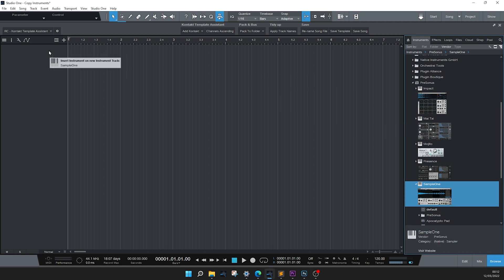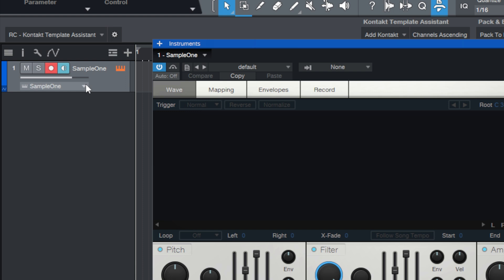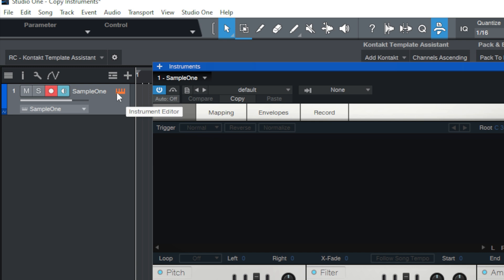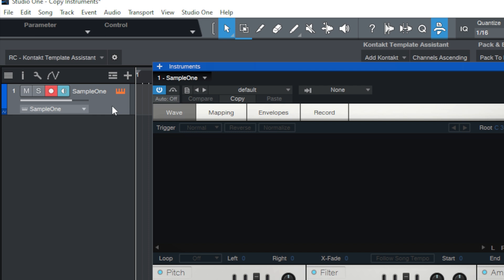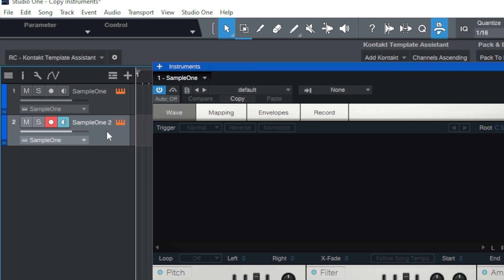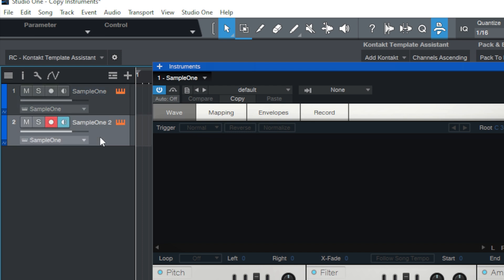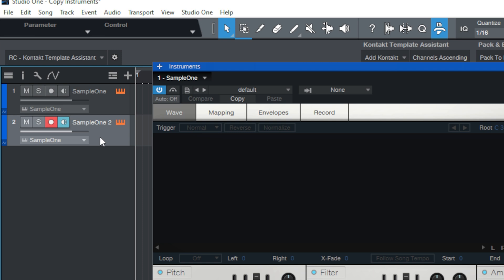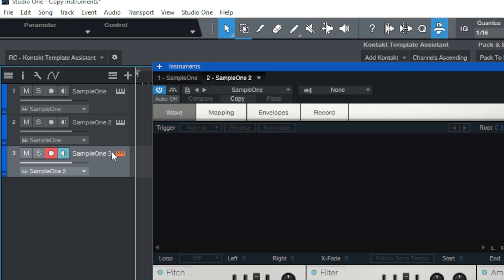Studio One - Duplicate Tracks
Here we duplicate tracks in 2 different ways

If you'd like to find out more about my DAW of choice (Studio One) you can find the information here:

If you're new to this sort of thing and not sure what version of Studio One is right for you then there's a handy comparison of each of the versions here: